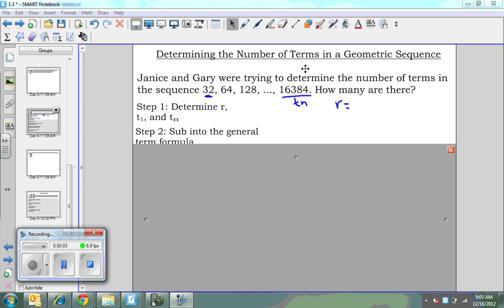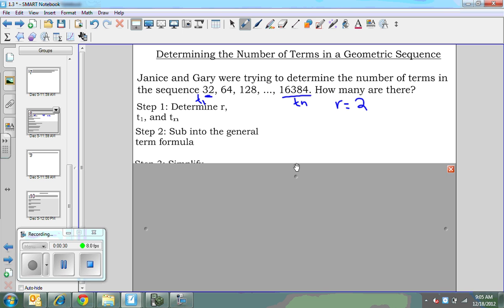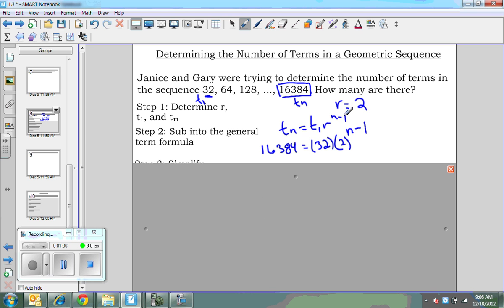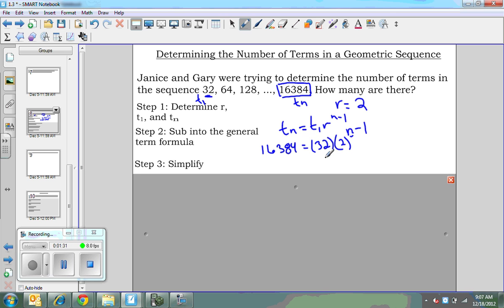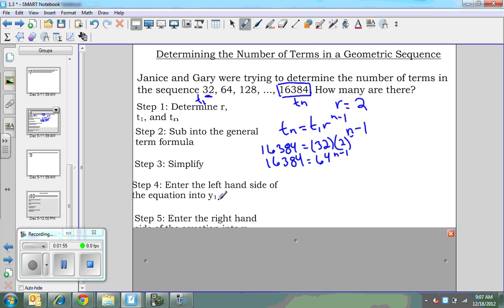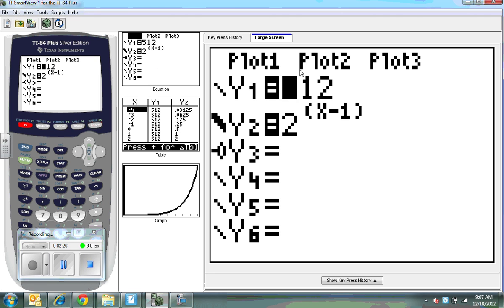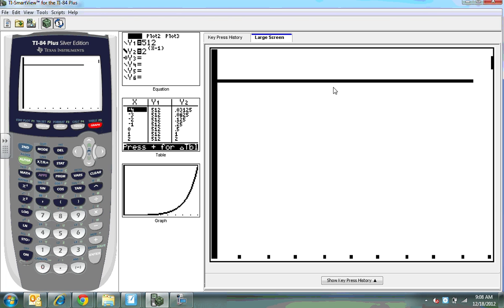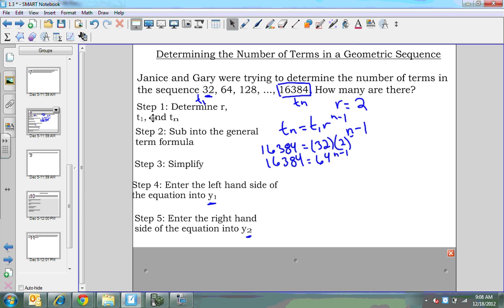Solving for N in a geometric series